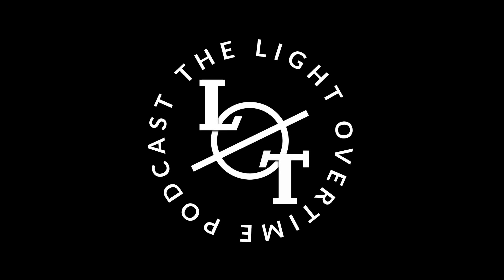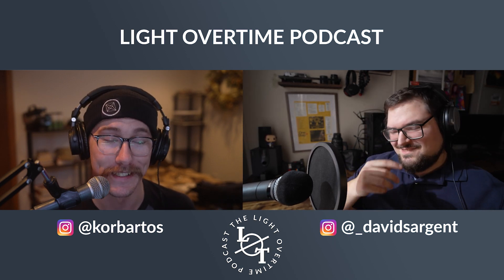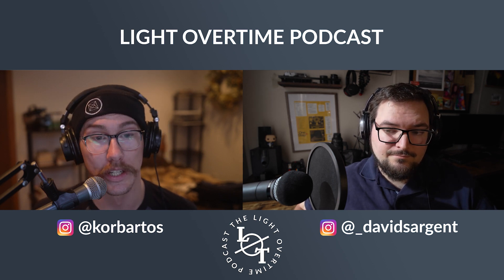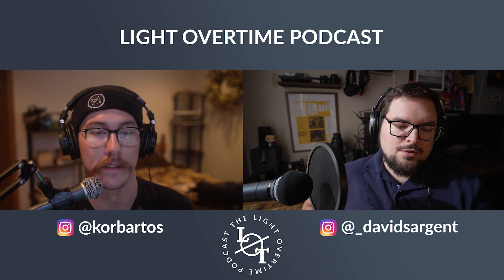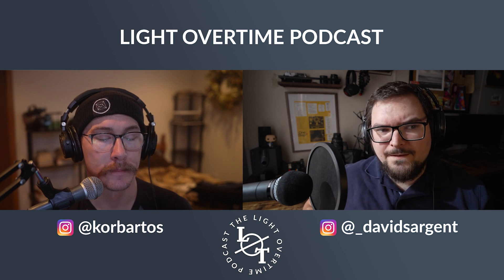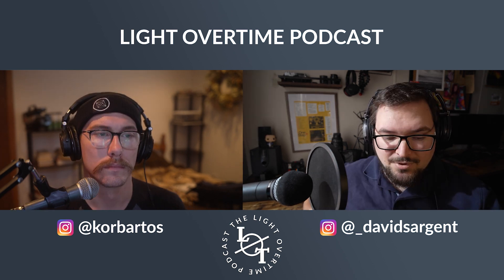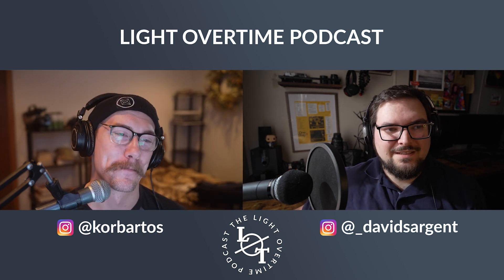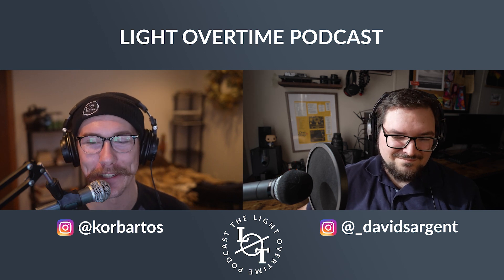Light Overtime Podcast Ep. 4 | AI Discussion, A Plea To Make Things, and Gear Talk!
Episode 4 of the Light Overtime Podcast with David Sargent and Korey Bartos.

Today Korey gets heated about art and also trades for a super ultra wide zoom. David has some feelings about AI and we talk about more gear.

My Main Camera
The Sony A7IV
Favorite Lens
Best Vlog Lens
My Vlog Mic
Best SD Cards
Other SD cards
Camera Bag
Tripod Legs
Tripod Head
Photography Strap